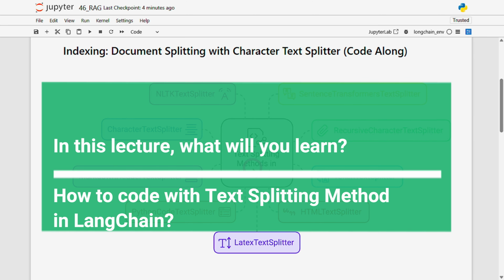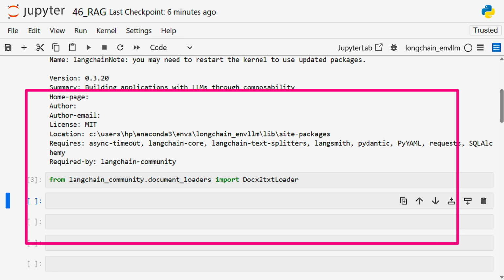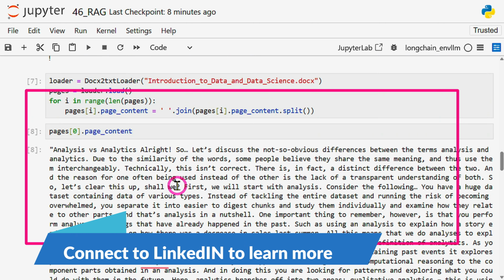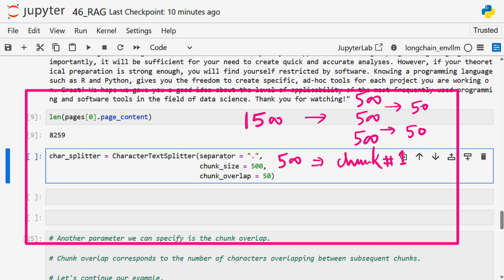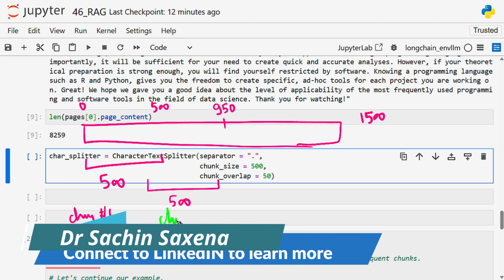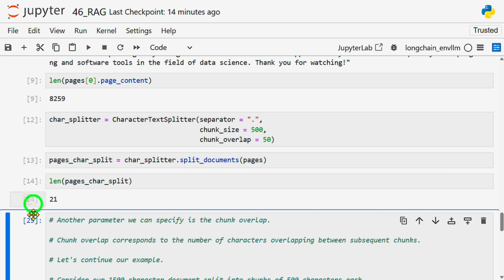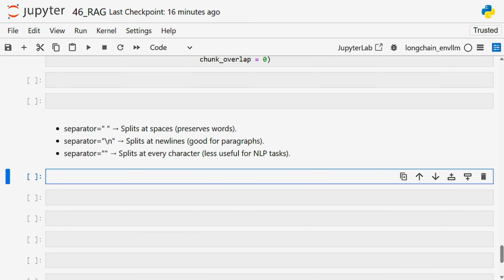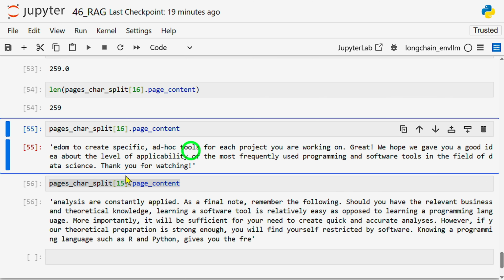46 RAG: Document Indexing with DOCX2TXT for Smarter Retrieval!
This notebook demonstrates how to load and process documents using the DOCX2TXT loader in LangChain. The key components covered include:
✅ Installing and using DOCX2TXT to extract text from .docx files
✅ Integrating LangChain's document loaders for structured text processing
✅ Preparing documents for embedding and retrieval in RAG pipelines

This approach is useful for AI-powered search engines, chatbots, and knowledge retrieval systems, enabling efficient indexing of unstructured text data.

01 NLP How to convert text into Lower Case
02 NLP How to remove Stopwords from Text
03 NLP How to use Regular Expression in Text
04 NLP How to convert text into Tokens (Tokenization)
05 NLP How to perform Stemming over Text data
06 NLP How to perform Lemmatization over Text data
07 NLP How to convert text into N-Gram
08 NLP How to do Real Practical exercise over Text
09 NLP How to convert Text into POS (Part of Speech)
10 NLP How to tag NER in text
11 NLP How to perform pre-processing steps over Text data
12 NLP How to find Rule Based Sentiment in Text data
13 NLP How to use pre-trained Transformer models over Text data
14 NLP VADER and Practical methods over Text data
15 NLP How to convert Text into Bag of Word
16 NLP How to find TF-IDF in Text data
17 NLP How to find LDA in text
18 NLP How to find LSA (Latent Semantic Analysis) in Text data
19 NLP How to train Text Data over Custom classifier (combined)
20 NLP How to complete a Capstone Project on Text Data
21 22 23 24 GPT and LLM GPT Models Text Summarization LangChain Introduction Teleperformance Case Study
25 26 GPT and LLM HuggingFace Transformers
27 GPT and LLM ChatBot, Question and answer models with BERT
28 GPT and LLM How to Use XLNet for Text Classification Preprocessing Embeddings & Fine Tuning Explained
29 Setting up the Env for LLM
30 Setting up the Open Key through Environment Variable
31 The OpenAI API through env file
32 LLM How to Set up the behavior of ChatGPT OpenAI model
33 How to Use LangChain with OpenAI – Full Guide!
34 Mastering LangChain ChatOpenAI Model IO in Python
35 LLMChain
36 Does AI Have Buffer Conversation Memory Let’s Find Out with Code
37 Conversation Buffer Window Memory
38 Conversation Summary Memory
39 Combined Memory
40 Mastering LangChain Output Parsers – Simplify Your AI Workflows!
41 LCEL LangChain with OpenAI to build powerful
42 LCEL LangChain & OpenAI Build Smarter AI Apps with Streaming
43 LCEL LangChain Graphing Runnables Visualizing AI Pipelines with OpenAI
44 LCEL LangChain RunnableLambda Simplify AI Pipelines with Custom Functions
45 RAG LangChain RunnableLambda Simplify AI Pipelines with Custom Functions
46 RAG Document Indexing with DOCX2TXT for Smarter Retrieval
47 RAG LangChain Text Embedding & Indexing with OpenAI for Smarter Retrieval
48 LangChain RAG Vectorstore Indexing with OpenAI & ChromaDB